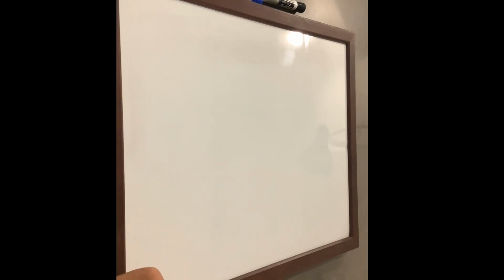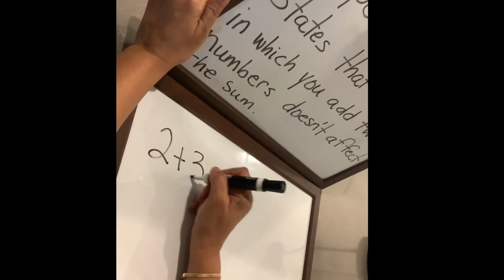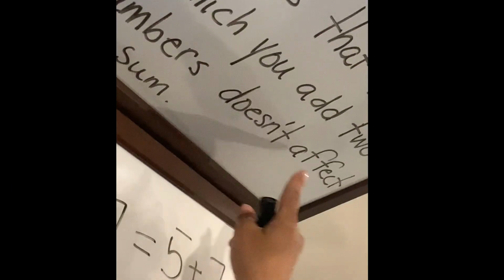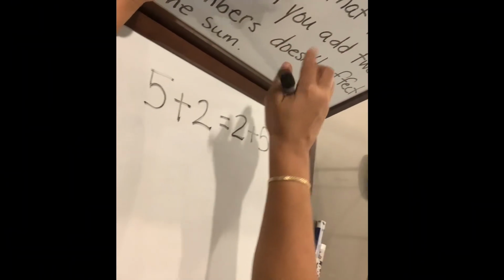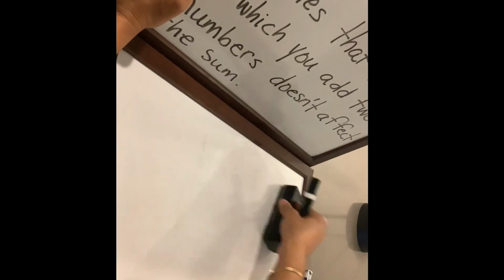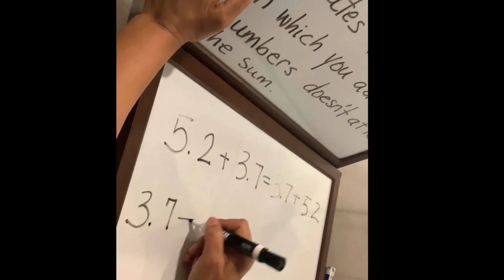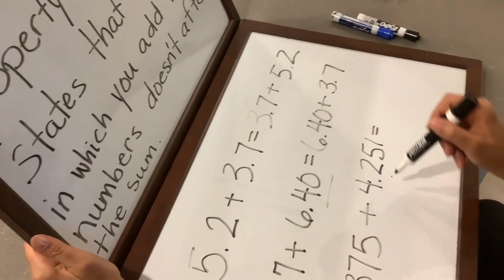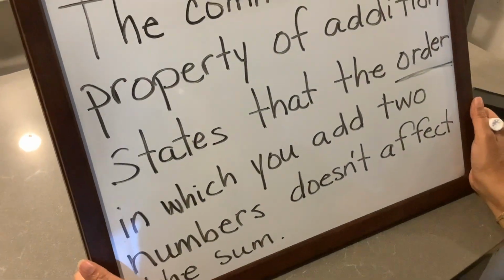Commutative Property of Addition